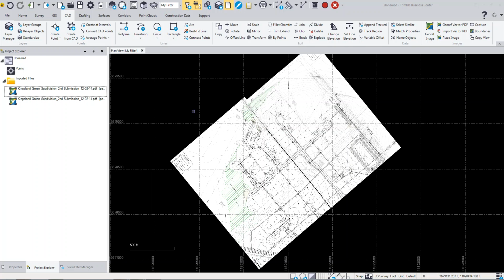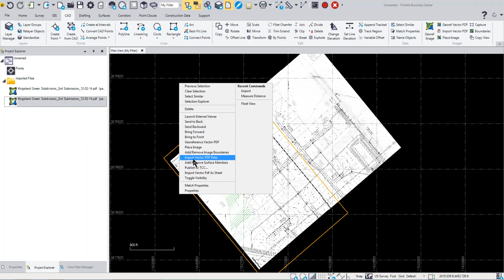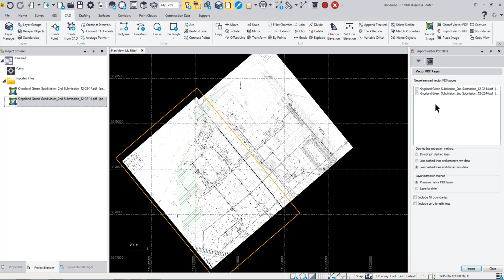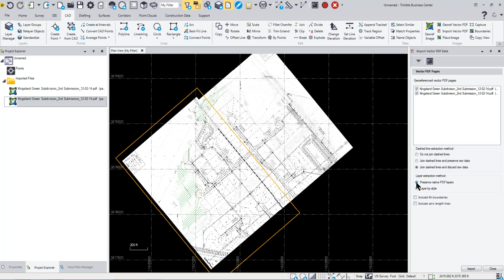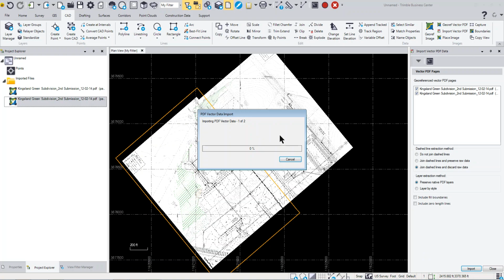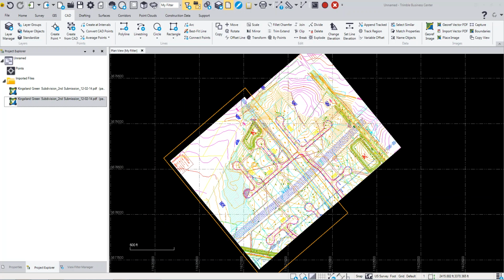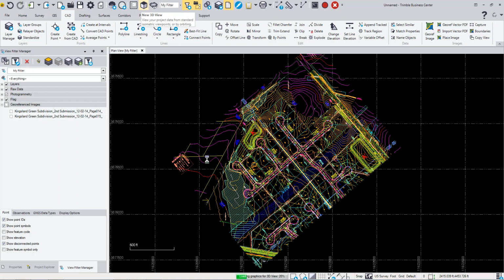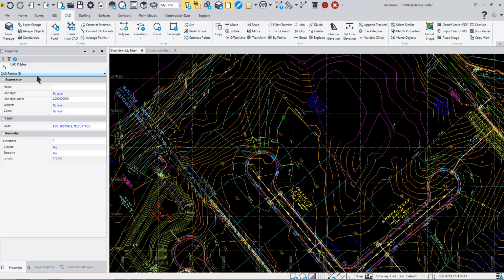TBC - Import Vector PDF - Survey Intermediate Edition Commands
The process of importing vector PDF data into a project involves several steps. First, ensure the PDF is geo-referenced and identified as a vector PDF, indicated by a 'V' icon in the project explorer. To import the data, navigate to the CAD tab and select 'Import Vector PDF', or right-click the image and choose 'Import Vector PDF Data' from the shortcut menu. This action opens the command pane, where you can select the vector files to import. Options include joining or not joining dash lines, preserving raw data, and setting layer extraction methods, such as preserving native PDF layers or setting layers by style. Additional options include including fill boundaries and zero-length lines. After clicking 'Import', the software processes the vector PDF data and integrates it into the project. The imported data is 2D, as PDF files do not store Z data, resulting in flat CAD line work. However, the lines are joined, transforming dash lines into continuous contour lines. The properties of these lines show them as CAD polylines, allowing users to set or change elevations using Business Center's elevating tools to achieve the desired elevation.